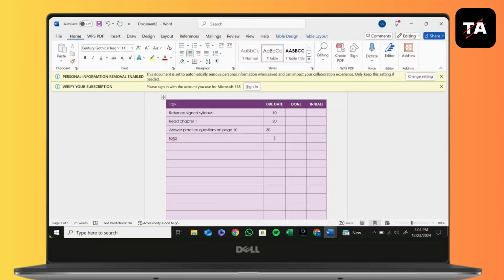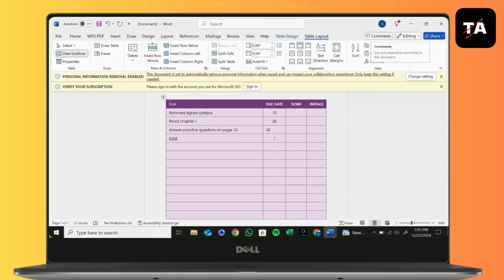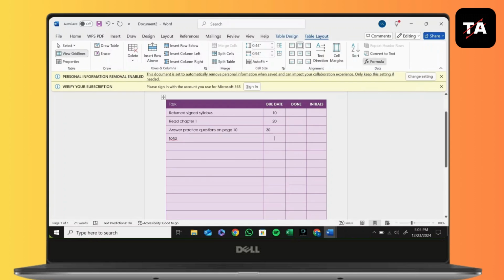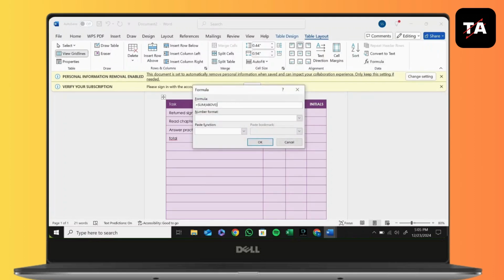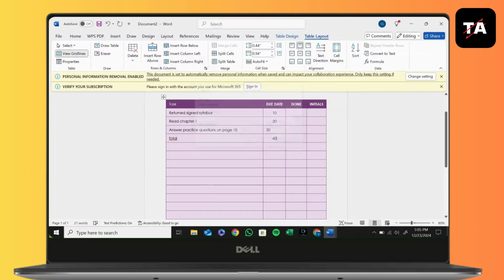How to Sum Numbers in a Table in Word Using a Formula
Welcome to our step-by-step guide on "How to Sum Numbers in a Table in Word"! In this video, we'll show you how to easily add numbers in columns or rows in your Microsoft Word table by inserting a formula. Whether you're working with a financial report, a list of expenses, or any table with numbers, this simple method will help you quickly calculate the sum. We’ll guide you through inserting a formula, choosing the correct range of numbers, and customizing the result for accurate calculations.

What You'll Learn:

How to insert a formula to sum numbers in a Word table
How to sum numbers in a column or row using the =SUM() function
Quick tips for formatting your sum result (currency, decimal places, etc.)
Troubleshooting common issues with formulas in Word tables
Timestamps: 00:05 Introduction to summing numbers in Word tables
00:20 How to insert a formula to sum a column
00:40 How to insert a formula to sum a row
00:55 Customizing the sum result (formatting tips)
01:10 Troubleshooting and common issues with Word formulas